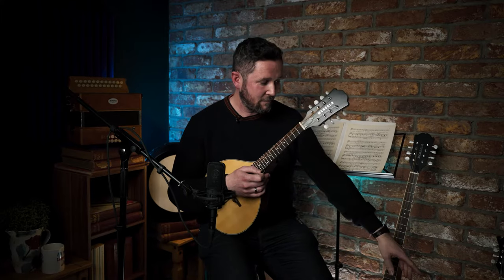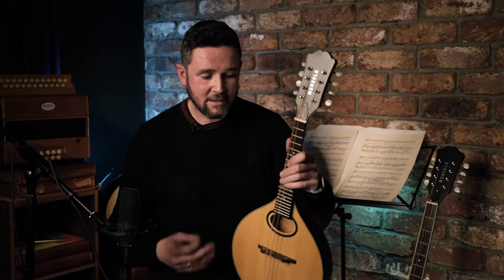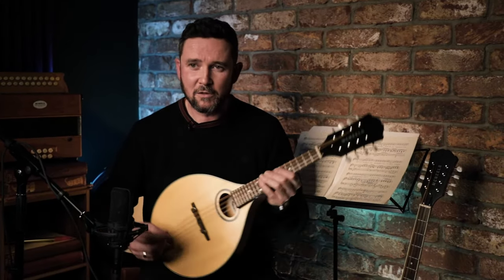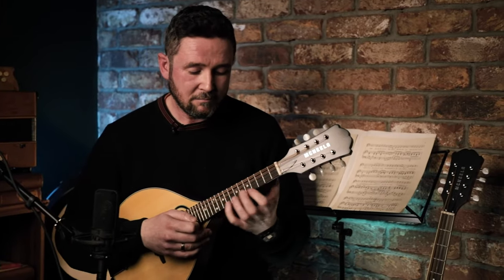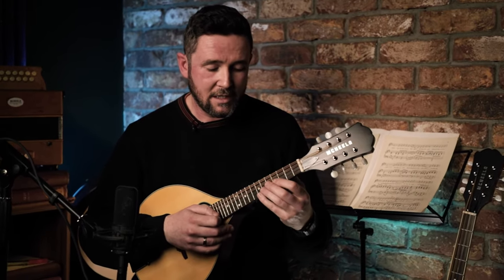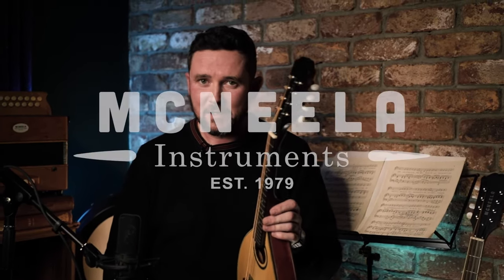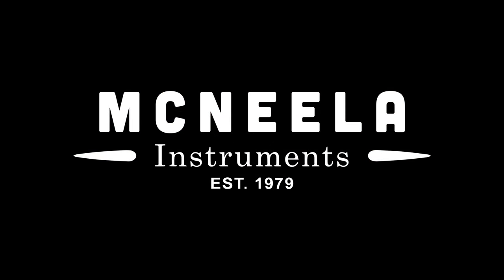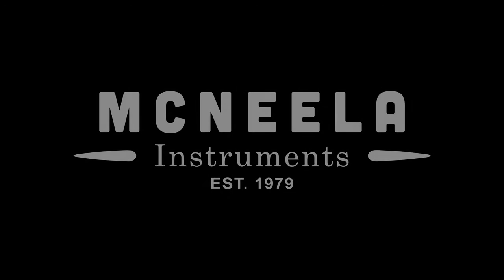The New McNeela Premium Mandolin with Conor Lyons of The Bonny Men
Conor Lyons reviews the new Premium Mandolin by McNeela Music.